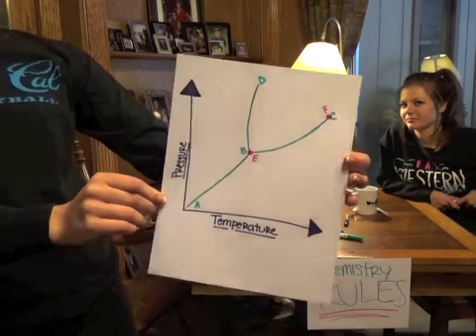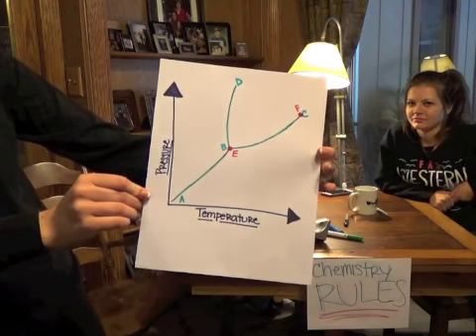Tokay High Phase Diagram video and rap